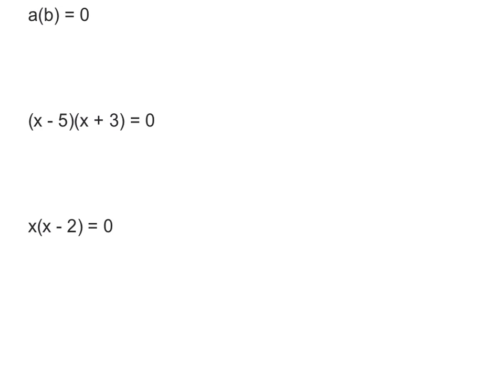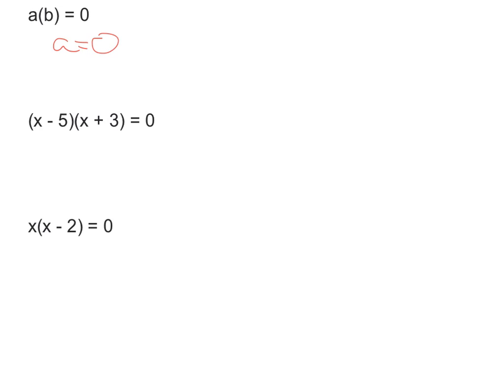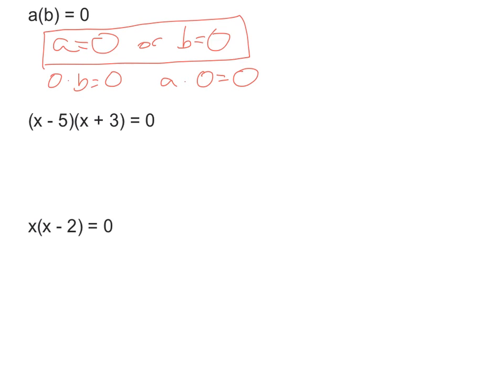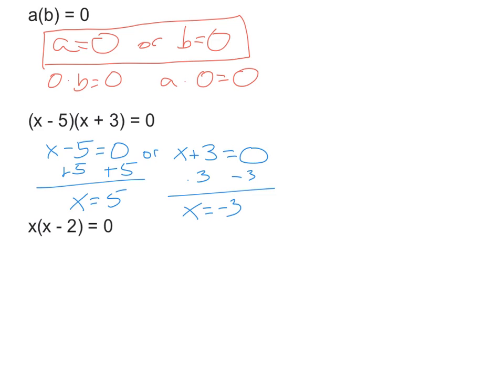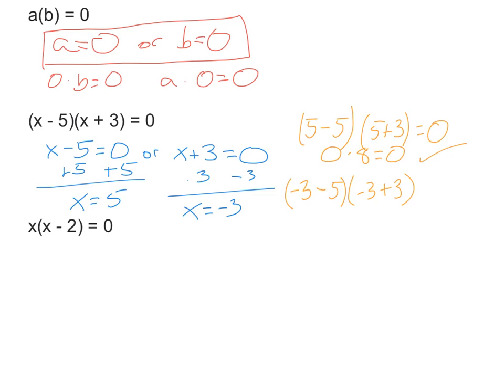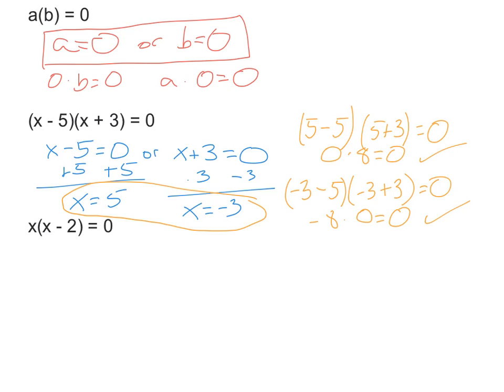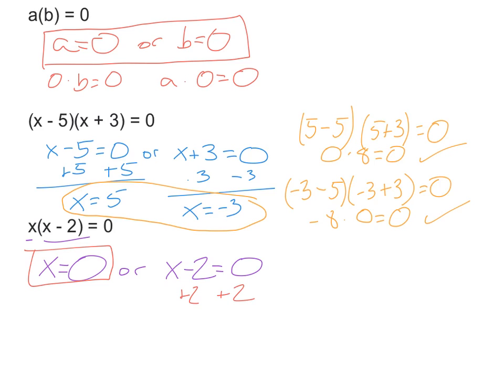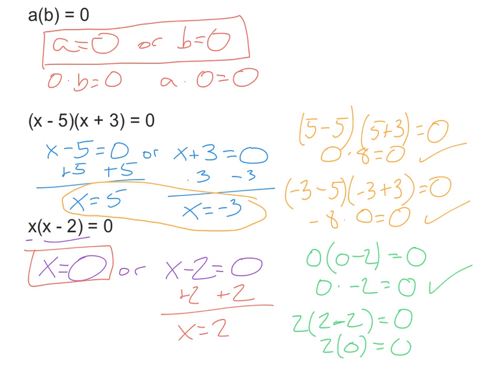Solving Quadratics - Factoring